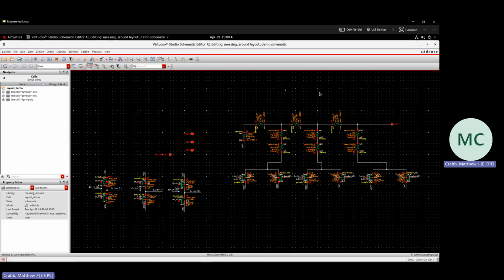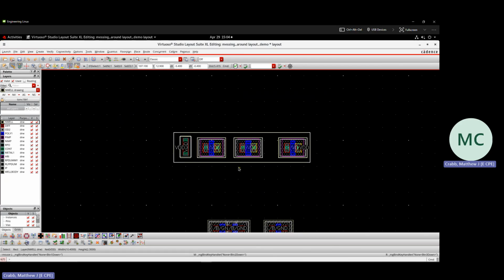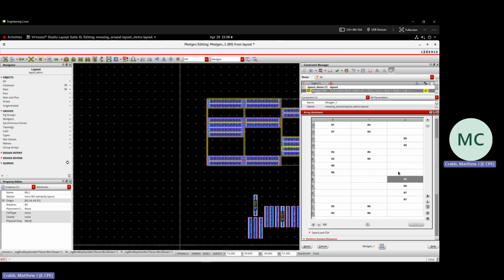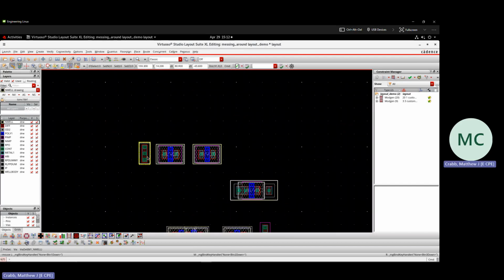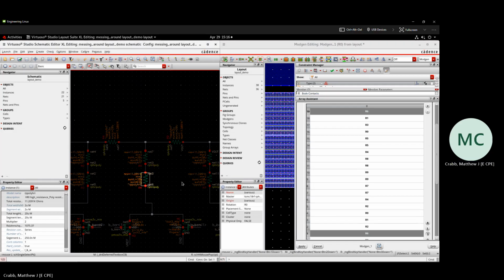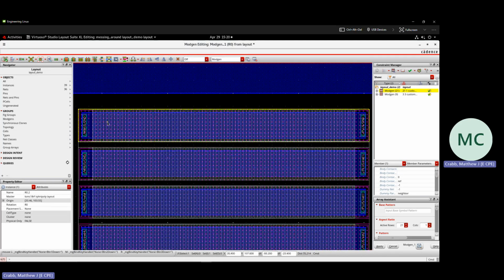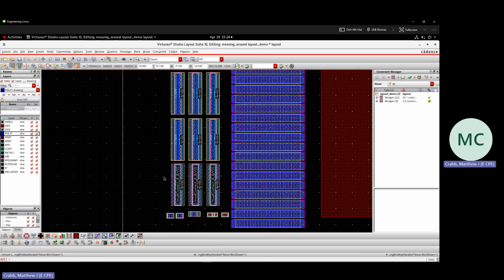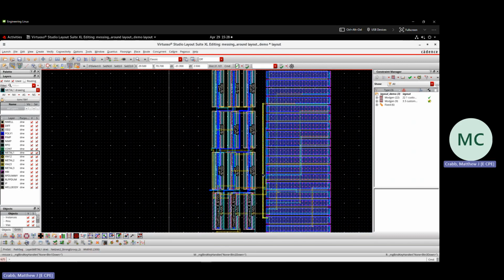Layout Tips and Tricks for the EE435 DACs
This video goes over some helpful tricks I've found that can make layout easier and faster.

0:00: Introduction
1:12: MOSFET body ties and source/drain sharing
6:10: modgen tool part 1
11:00: floorplanning
14:05: modgen tool part 2 - creating common centroid placements
21:00: align tool
24:35 45 degree routing
25:55: autoroute tool